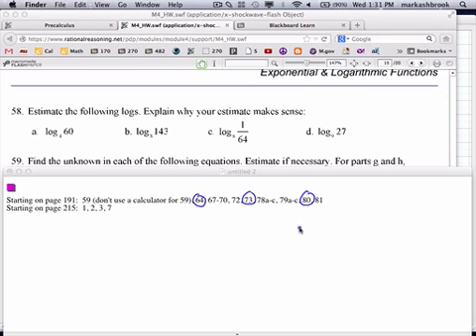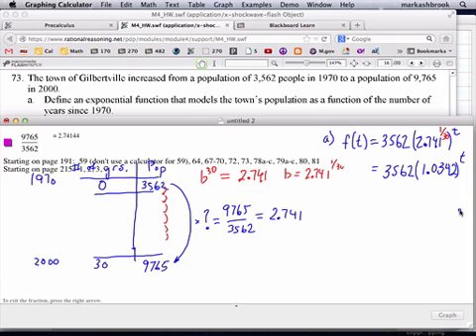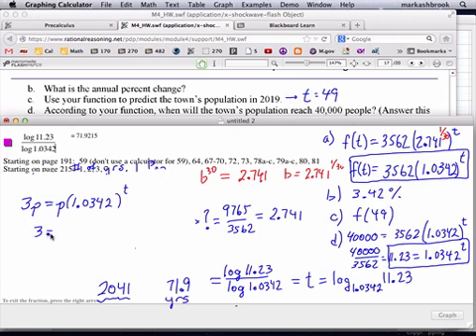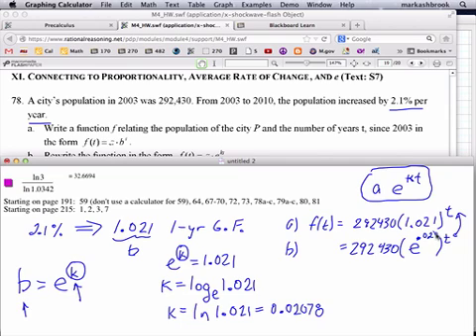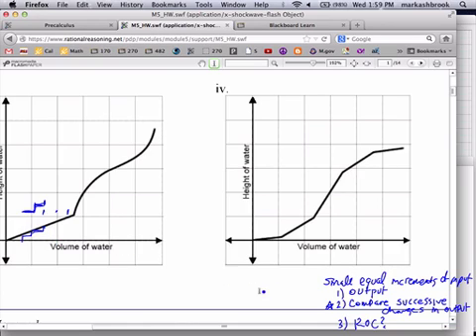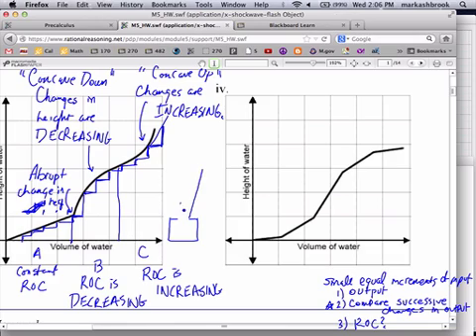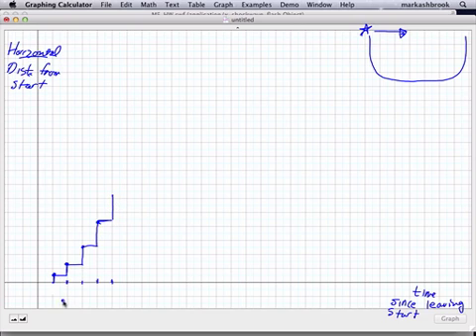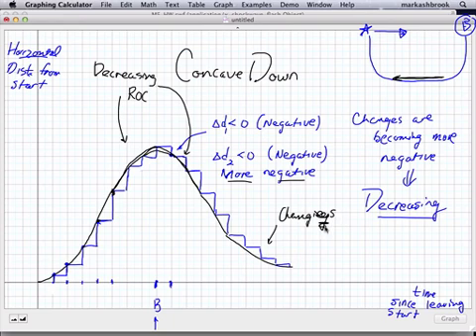MAT 170 Wed Mar 6, 2013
Exponential Growth Examples; Comparing Changes and Deducing ROC